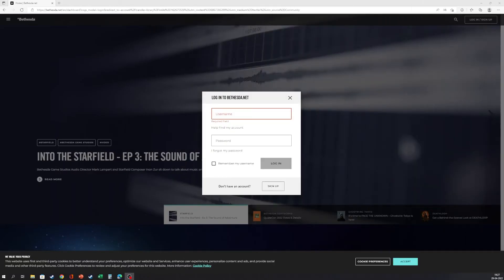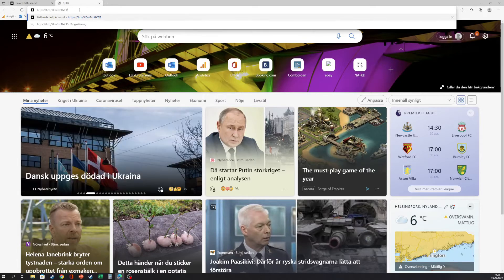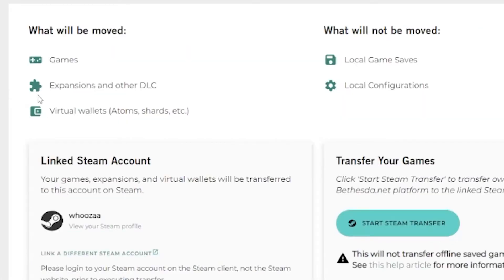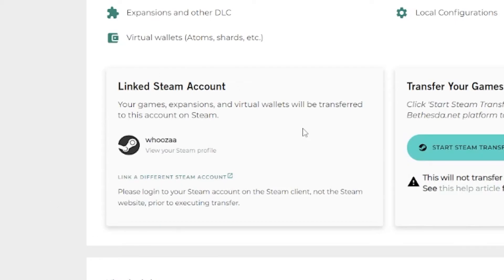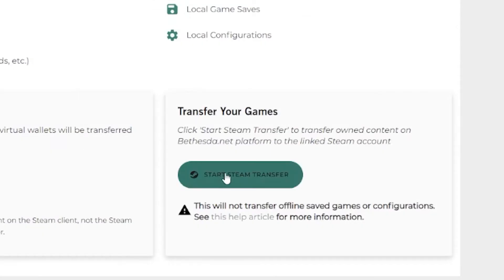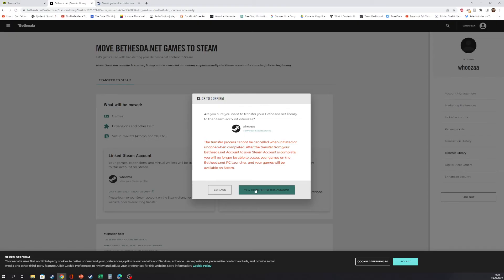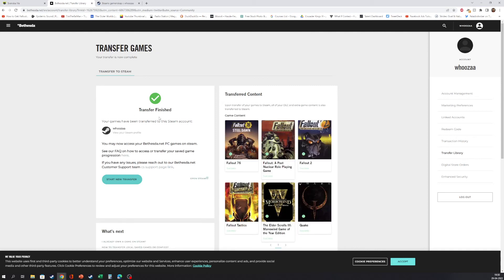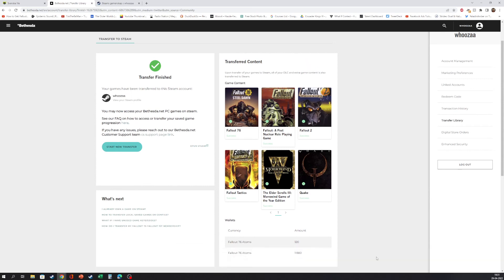How to transfer Bethesda Launcher games to Steam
How to transfer Bethesda Launcher games to Steam. Bethesda.net games are easy to transfer to steam if you have a Steam login already. If not - create a Steam account before starting.

Bethesda launcher is shutting down and that's why we have to do the Bethesda launcher migration to Steam.

Here is the link to Bethesda.net transfer to the steam